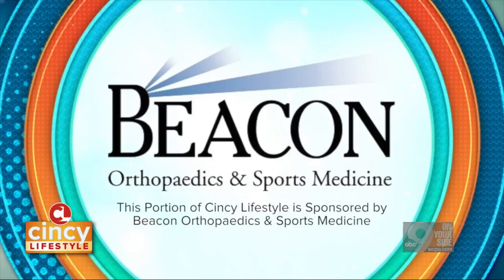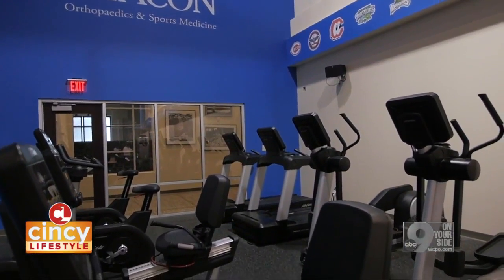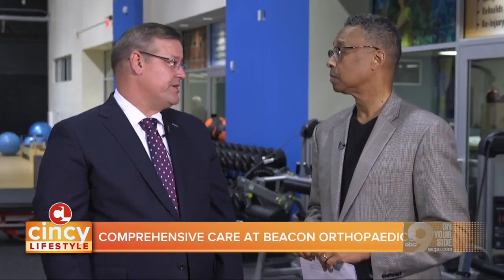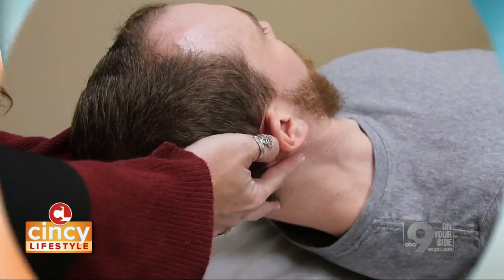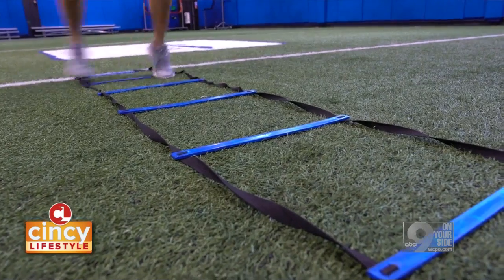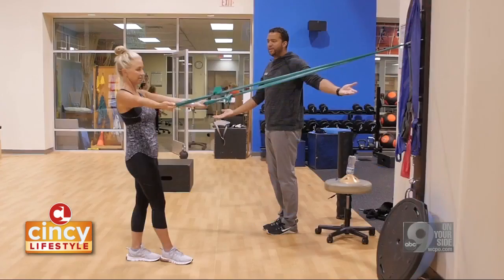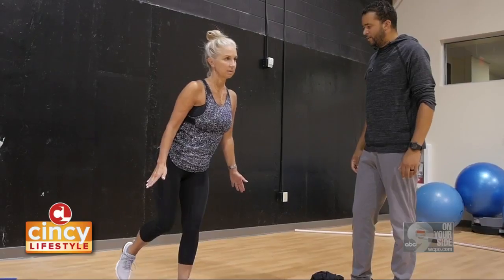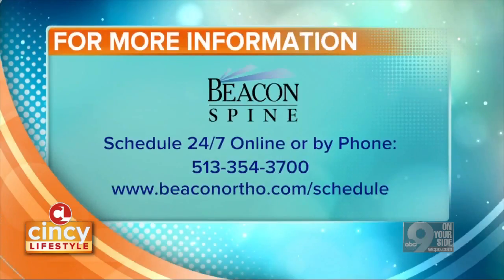Beacon Orthopaedics: Getting You Back on Your Feet